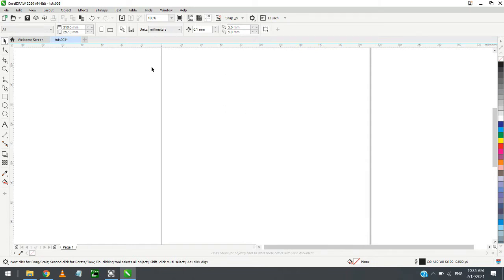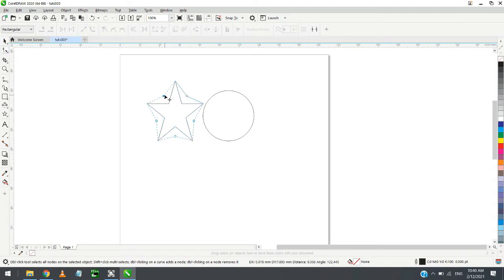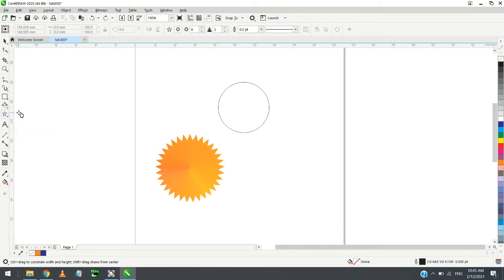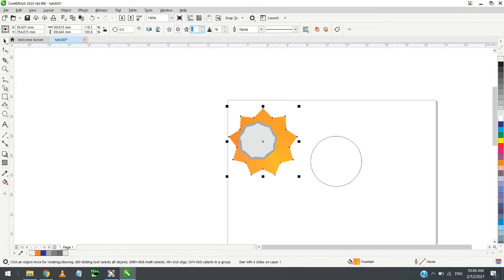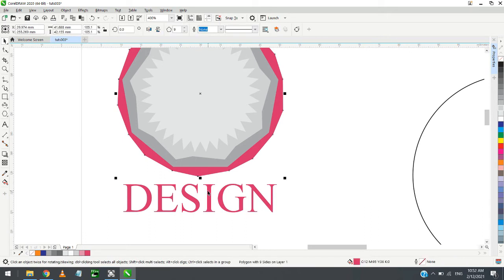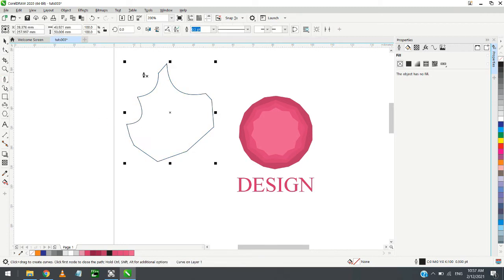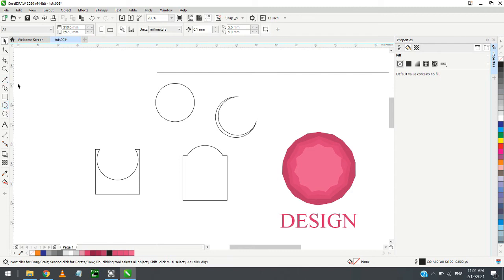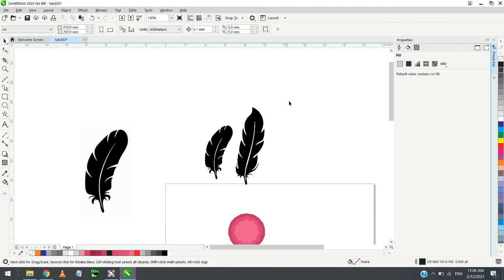CorelDraw 2020 Tutorial for Beginners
In this CorelDraw 2020 Tutorial, You will learn about Basic tools to Design. By following this one, you'll be one step closer to create an awesome designs ideas by using CorelDraw.
Bitmaps VS just Outline Trace
Corel Draw Tips & Tricks Clipart Bitmap Trace Ship
Illustrator VS CorelDraw